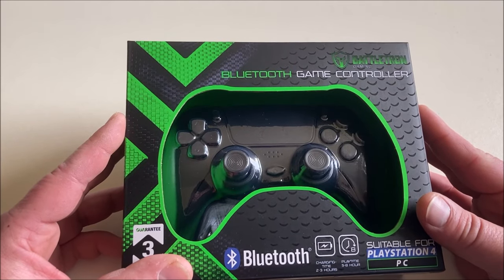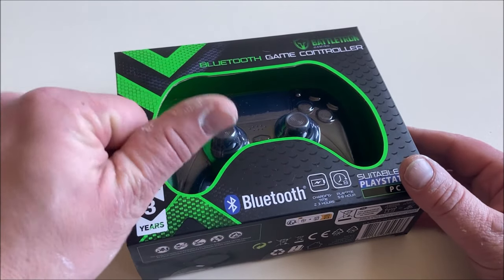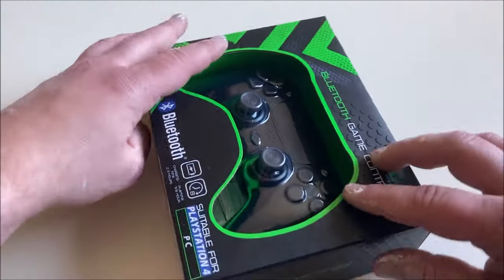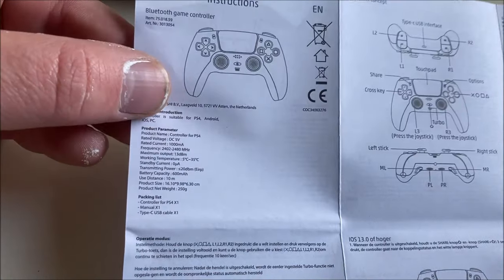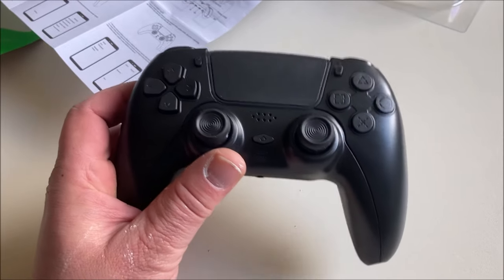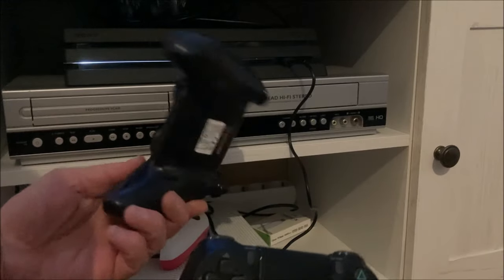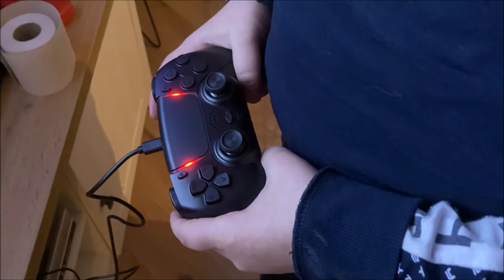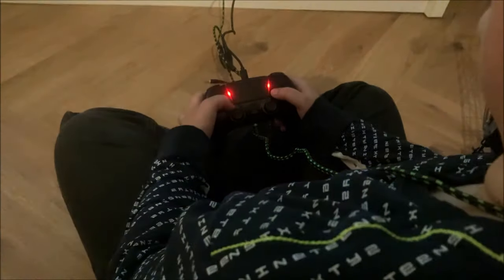BLUETOOTH GAME CONTROLLER ( Battletron Gaming ) PS4 / PS5 € 19,99 ( ACTION )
The Action store has a playstationcontroller for sale ! It's only € 19,99 !!
That's a great price when you think about the inflation nowadays.

But is it for the ps4 or the ps5 ???
A ps4controller that looks like a ps5controller .